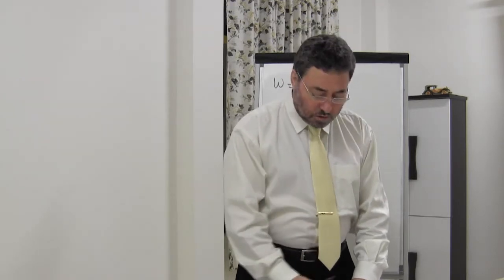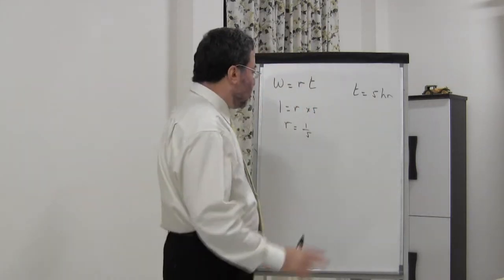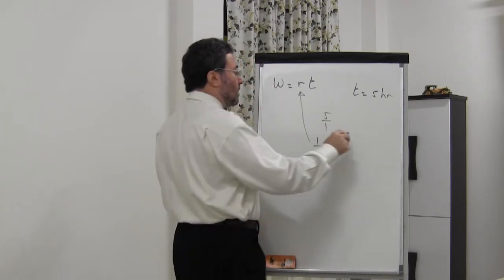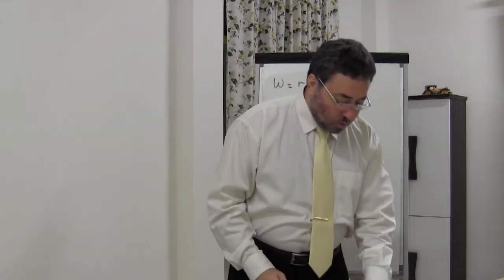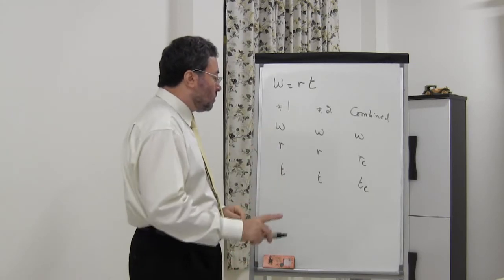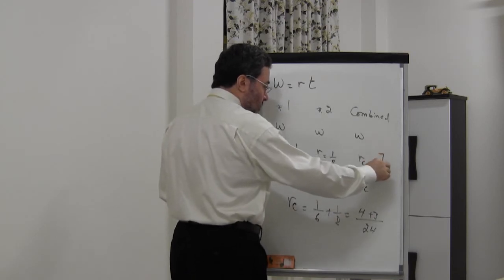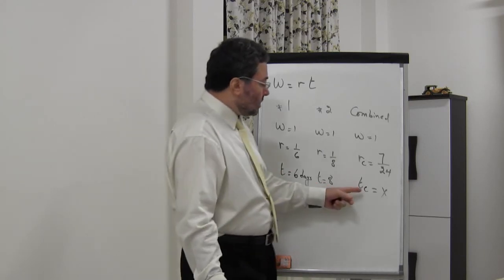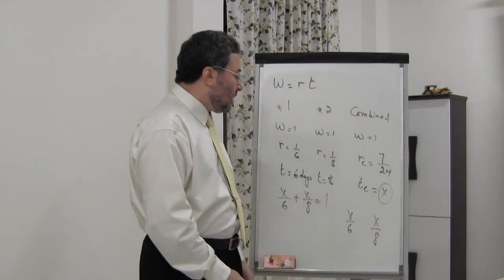Algebra work problems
Full video course absolutely for free!